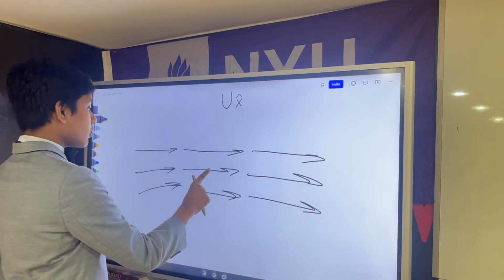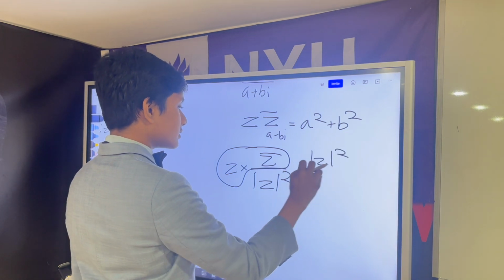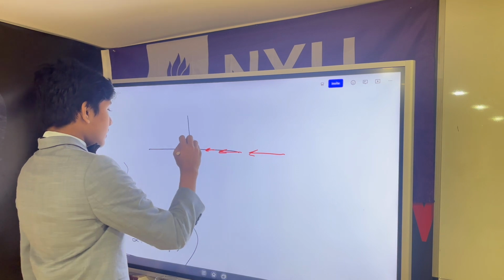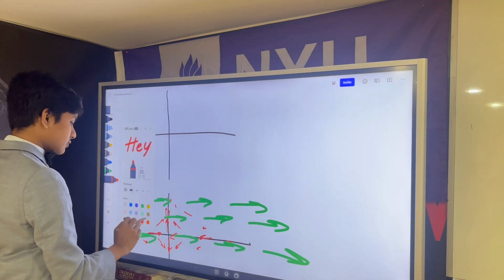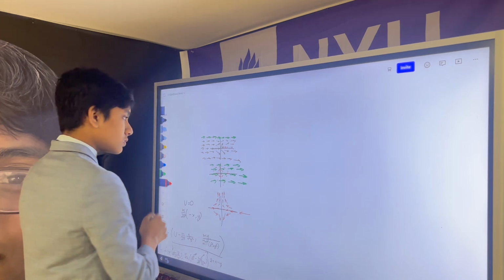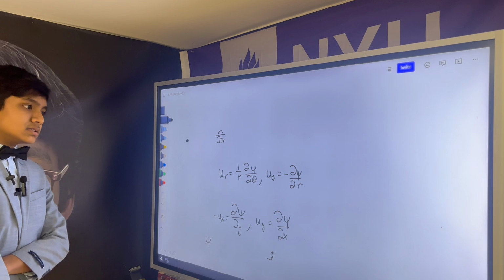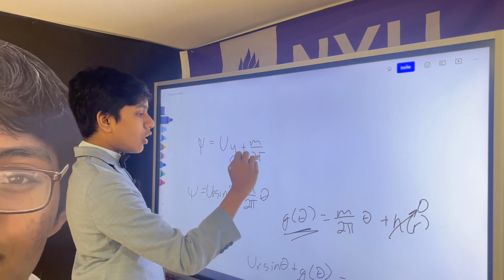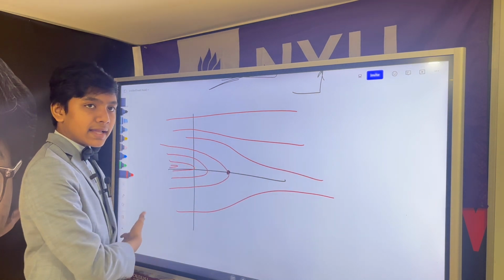Streamline of a potential flow + point vortex | Fluid Dynamics